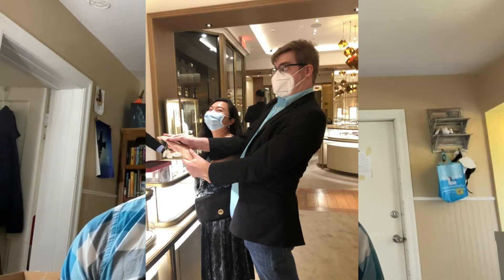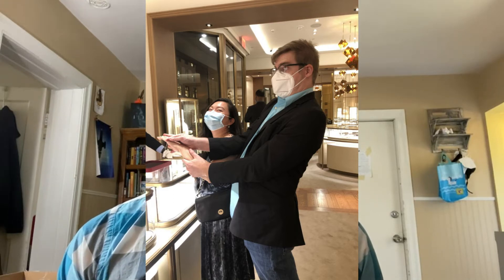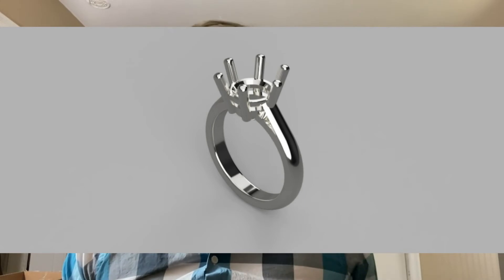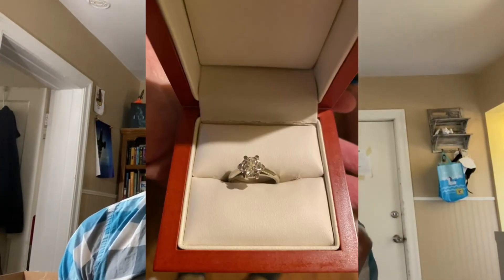I 3D-Printed an $85,000 Engagement Ring for $360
I took a design for a super-expensive wedding ring, modeled my own based on it, and then 3d-printed it using Shapeways for $360!